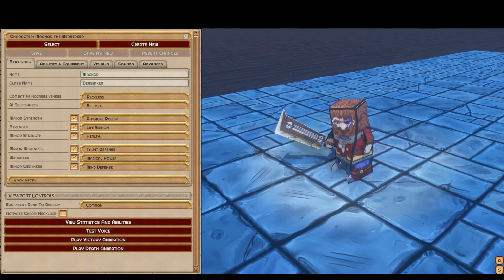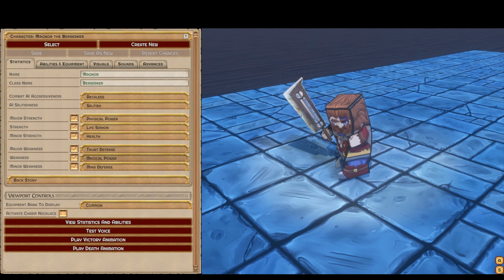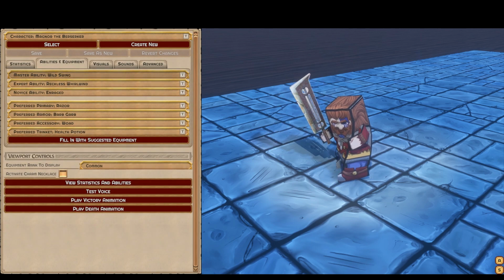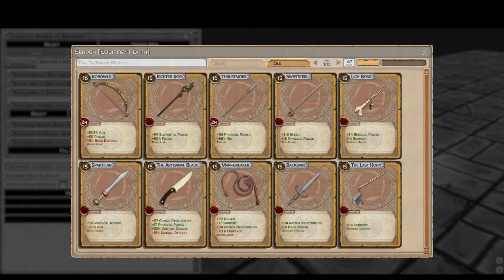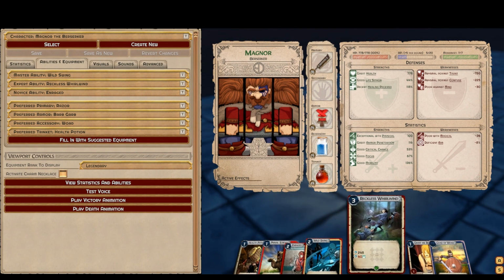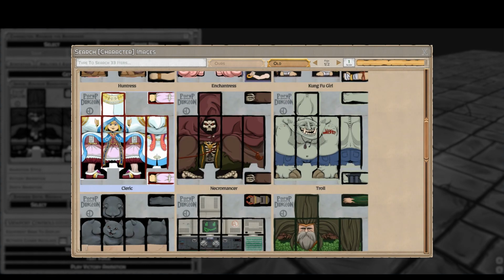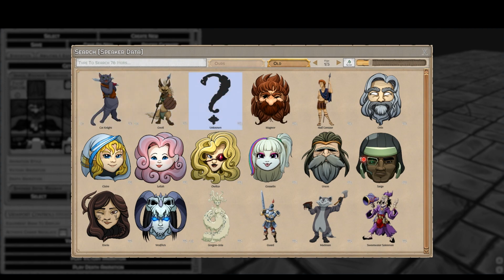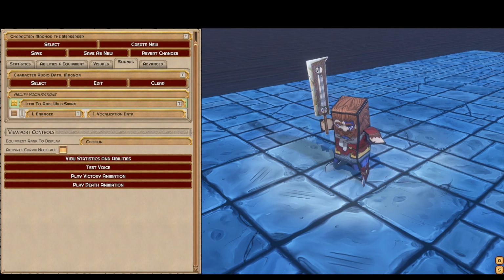Popup Dungeon - Creator Series - Character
Here we put abilities, equipment, and what we learned in the enemy creation together to form a new character using Popup Dungeon's user-generated content tools.